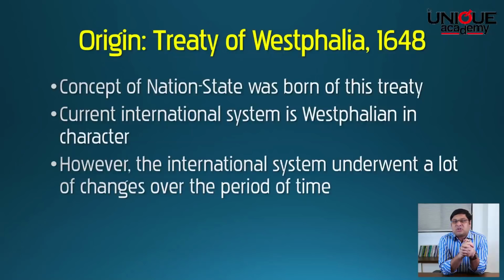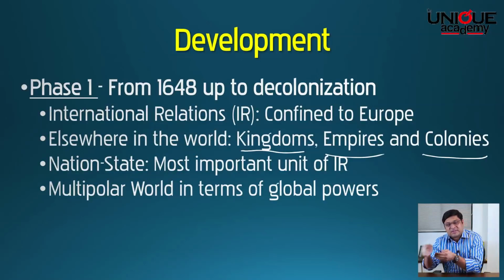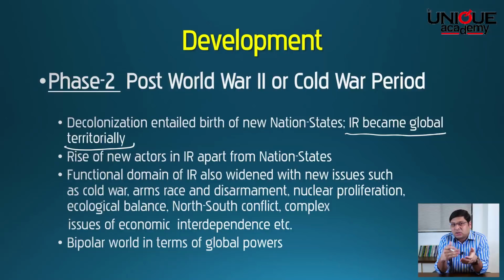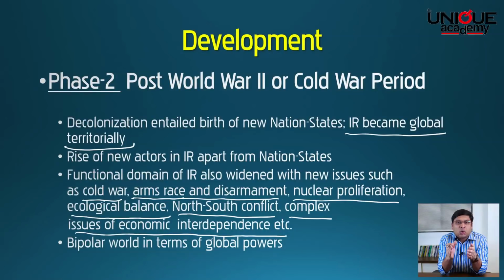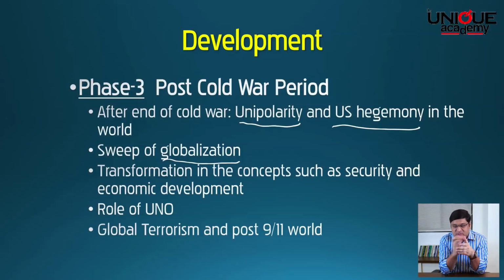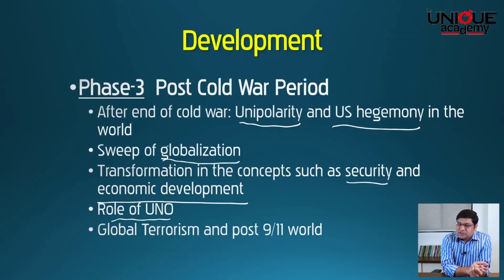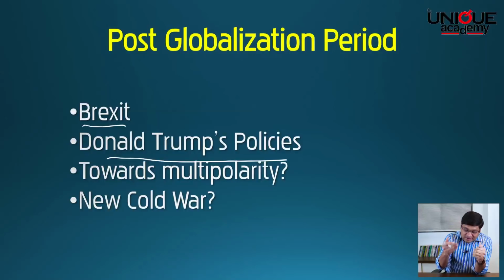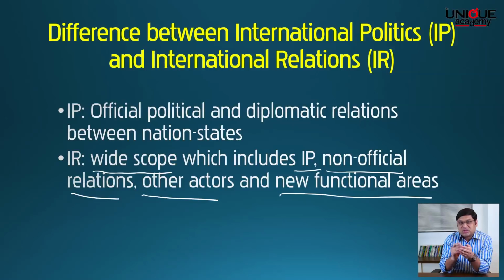India's Foreign Policy - Pankaj Vhatte | Episode 1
Unique Books

MPSC अभ्यास ते अधिकारी

Unique Attention Please

Rajmudra - Marathi

Unique चालू घडामोडी २०१८

Unique Attention Please.. - Marathi

Unique Maharashtra Varshiki 2017

Unique Bharat Varshiki 2017

Unique NCERT Marathi Saransh -Itihaas, Rajyaghatna, Bhugol, Arthashastra

Unique MPSC Mukhya Zalele Papers GS-I, II, III, IV (Marathi)

Unique PSI/STI/ASO Purva Pariksha Ayogachya Zalelya Prashnapatrikanche Prashnasanch